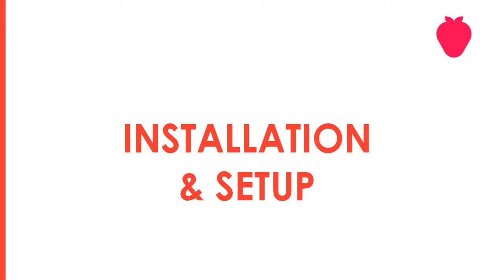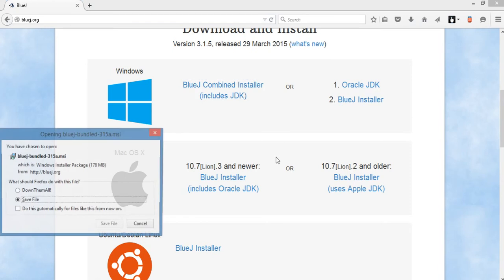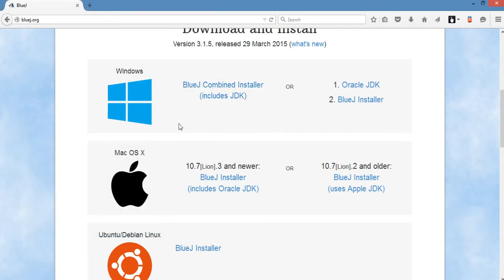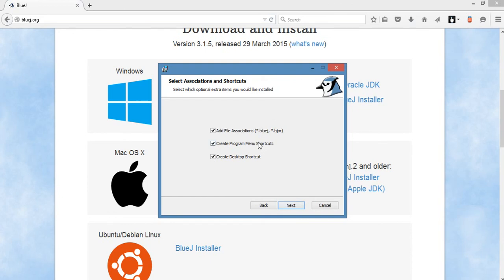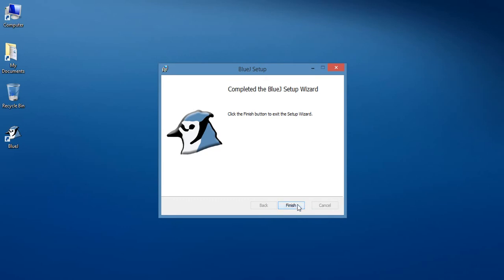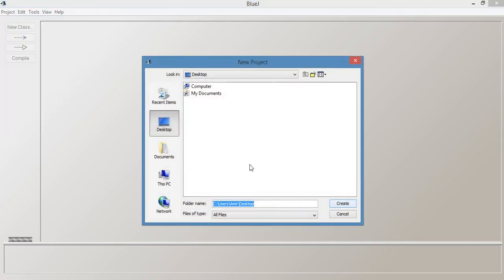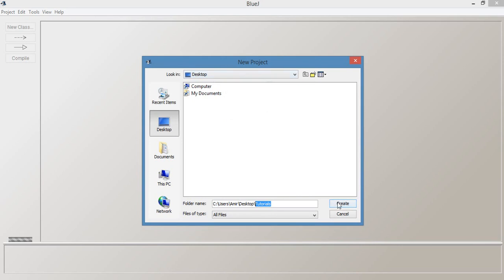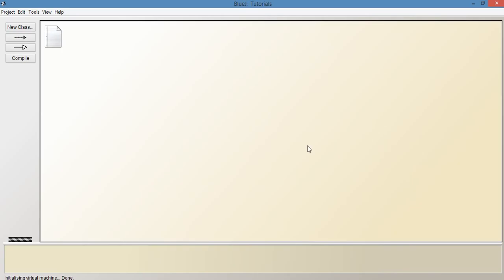Java Tutorial For Beginners #1 - Introduction and BlueJ Installation / Setup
Java tutorial for beginners, using the BlueJ development environment.

An introduction to the Java tutorials and what to expect in the series, as well as how to install and setup BlueJ with a workspace for the upcoming tutorials.

to read more.

introduction to java tutorial
bluej installation
bluej setup
how to install bluej
how to install and setup bluej
java examples for beginners
java tutorials
java tutorials with examples
searches related to java programming for beginners